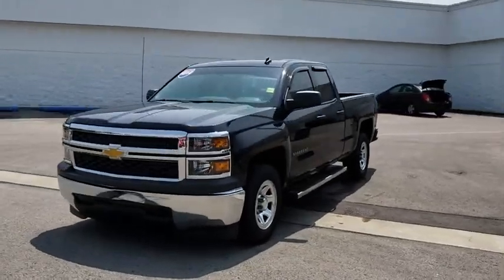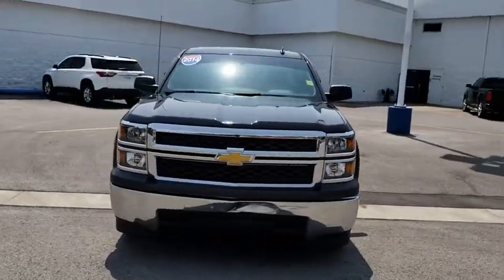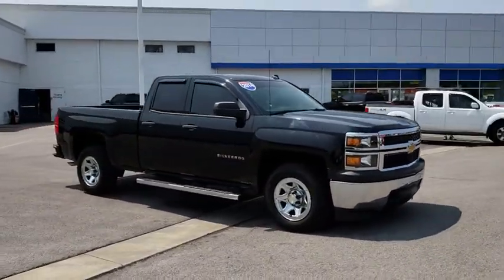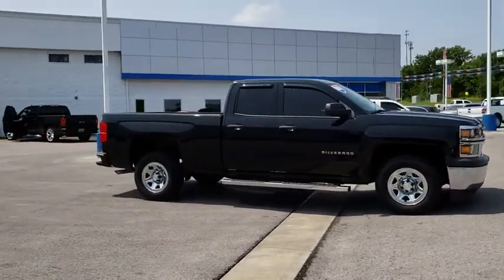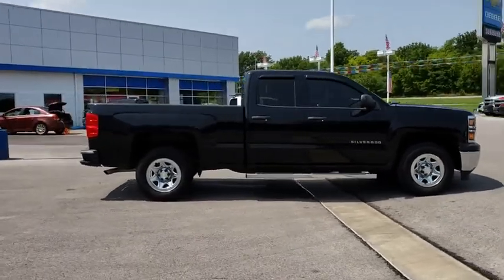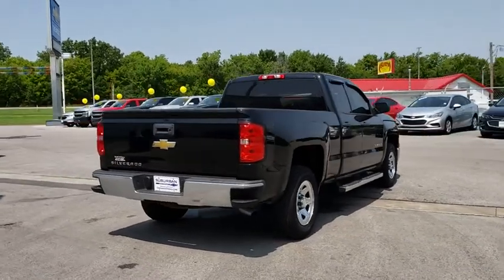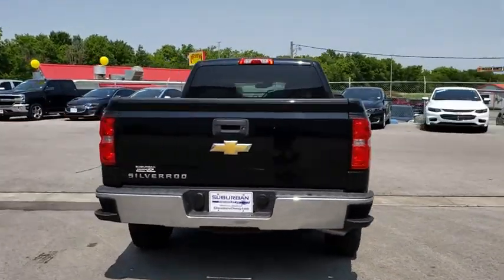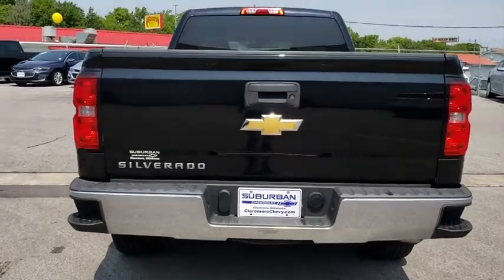2014 Chevrolet Silverado 1500 Owasso, Tulsa, Claremore, Pryor, Broken Arrow, OK N647701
2014 Chevrolet Silverado 1500 Work Truck - Stock#: N647701 - VIN#: 1GCRCPEH5EZ276716

Suburban Chevrolet
1300 S Lynn Riggs Blvd

6-Speed Automatic Electronic with Overdrive, Jet Black w/Cloth Seat Trim. Odometer is 16736 miles below market average!Black Silverado 1500 Work Truck EcoTec3 4.3L V6 Flex Fuel RWDAwards:* NACTOY 2014 North American Truck of the Year * 2014 KBB.com Brand Image AwardsReviews:* New, more fuel-efficient engines; improved interior; quiet highway ride. Source: Edmunds* While we realize the majority of full-size truck buyers are predisposed towards their favorite brand, the 2014 Chevy Silverado makes a compelling case for itself. From its sophisticated-yet-easy-to-use infotainment system to its surprisingly refined interior, the 2014 Silverado deserves serious consideration from the brand faithful and cross-shoppers alike. Source: KBB.com* On the outside, the 2014 Silverado looks like the truck you have come to know and trust. In reality, it is all-new from the ground up and more than ready to take on your toughest jobs to show what it can do. The body has undergone a modern makeover making it more chiseled and sleek at the same time. The most dramatic part is the huge stacked double grille in front, complimented with vertically stacked headlights on either side, all outlined in chrome. The bumper has been contoured as well. Also, its tough persona is further accentuated by the geometric lines of its new sculpted fenders and dual power dome hood. The Silverado currently comes in three models: Short Box Crew Cab, Standard Box Crew Cab, and Standard Box Double Cab. Each has six trims with the 1WT as the Base and the LTZ Z71 as the top-of-the-line option. Knowing that it's what's under the hood that counts, the Silverado has new impressive engines for 2014. The 1WT, 2WT, LT, and LT Z71 come standard with the 4.3L EcoTec3 V-6, with 6-speed automatic transmission. The LTZ and LTZ Z71 come standard with the 5.3L EcoTec3 V-8, which is also an option for the other trims. Major improvements have been made inside as well. It is much quieter and roomier than before, and has high quality materials. The center controls have been updated with an improved layout and are easy to reach. Plus, the seats have been redesigned to keep you more comfortable throughout the day. Chevy's MyLink system is an extremely intuitive and helpful system to use. It allows you to control your music, make calls, and navigate to a number of stored destinations all by using your voice. 2WT, LT, and LT Z71 trims get a 4.2-inch color screen to go with it, and the LTZ and LTZ Z71 get an 8-inch color touchscreen. In terms of safety all models come with 4-wheel ABS disc brakes with Duralife rotors, StabiliTrak with Electronic Sway Control and Hill Start Assist. Plus on models LTZ and Higher you can get the added visibility with a Rear View Camera. Source: The Manufacturer Summary
TRANSMISSION  6-SPEED AUTOMATIC  ELECTRONICALLY CONTROLLED  with overdrive and tow/haul mode. Includes Cruise Grade Braking and Powertrain Grade Braking (STD),ENGINE  4.3L FLEXFUEL ECOTEC3 V6 WITH ACTIVE FUEL MANAGEMENT  DIRECT INJECTION AND VARIABLE VALVE TIMING  includes aluminum block construction with FlexFuel capability  capable of running on unleaded or up to 85% ethanol (285 hp [212 kW] @ 5300 rpm  305 lb-ft of torque [413 Nm] @ 3900 rpm) (STD),SEATS  FRONT 40/20/40 SPLIT-BENCH  3-PASSENGER  DRIVER AND FRONT PASSENGER MANUAL RECLINE  with outboard head restraints and center fold-down armrest with storage.